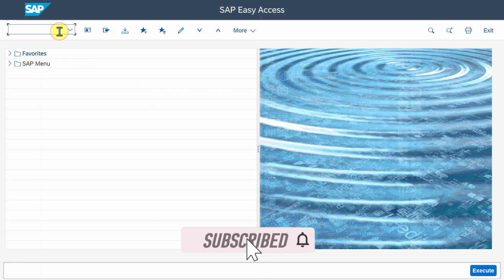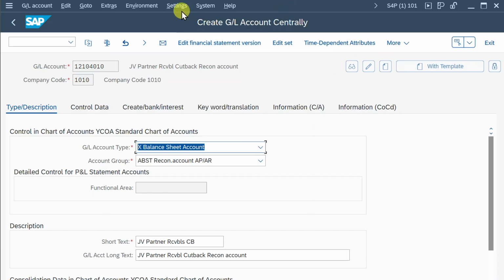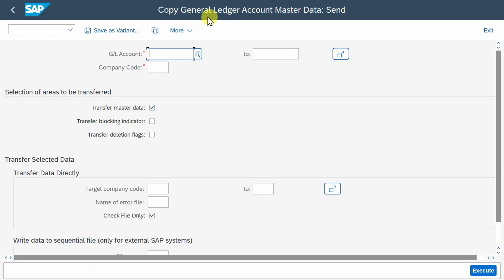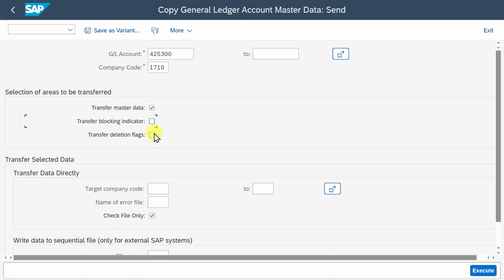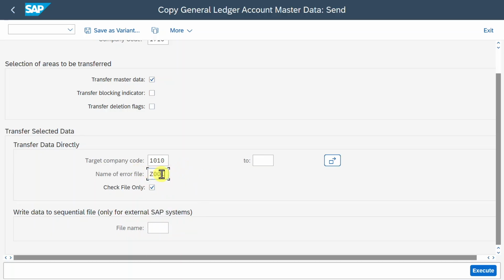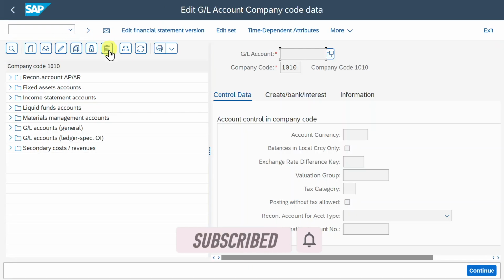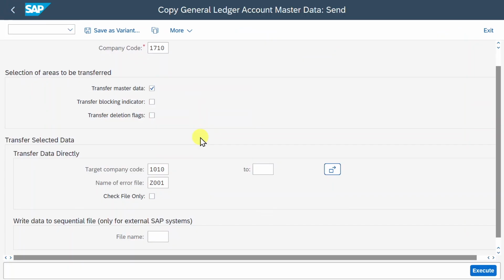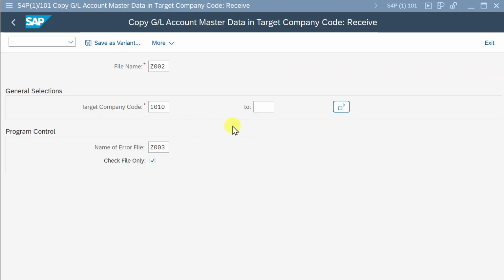How to Copy G/L Accounts in SAP S/4HANA | Manual & Automatic Methods Explained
Learn how to copy G/L (General Ledger) accounts in SAP S/4HANA using both manual and automatic methods.
This step-by-step tutorial shows you the fastest and most efficient way to duplicate existing G/L accounts, saving time and improving data consistency in your SAP system.

In this video, you will learn:
✔ How to manually copy G/L accounts using the SAP GUI
✔ How to automatically copy G/L account settings
✔ Tips to avoid common mistakes when creating new accounts
✔ Best practices for financial master data maintenance
✔ How G/L account templates help improve data accuracy

This guide is perfect for:
• SAP FI consultants
• S/4HANA functional analysts
• SAP beginners learning Financial Accounting
• Anyone maintaining G/L master data in SAP